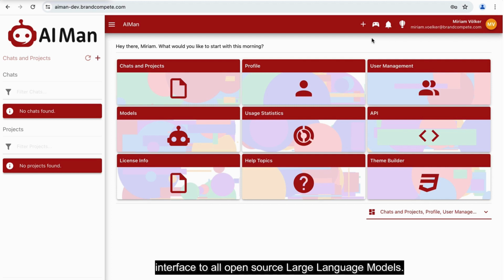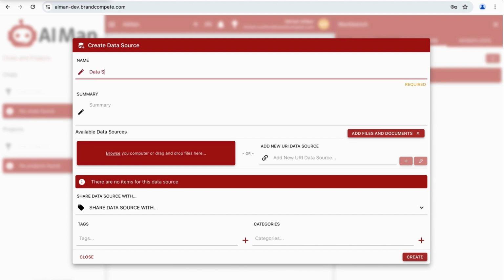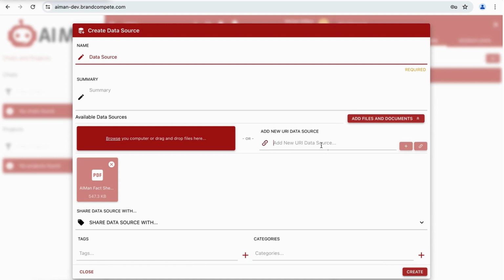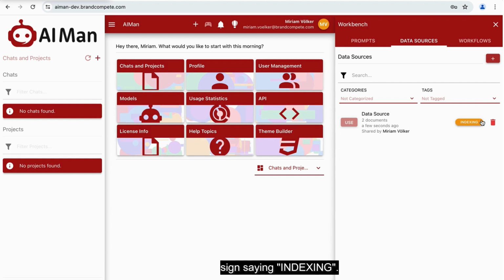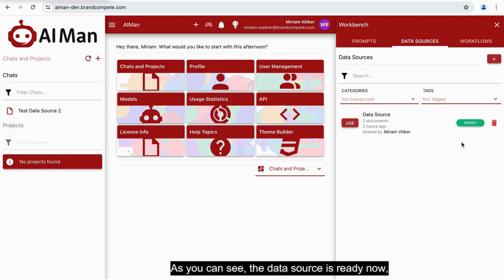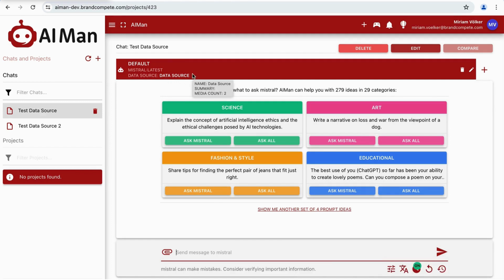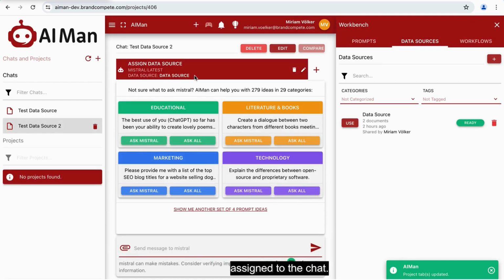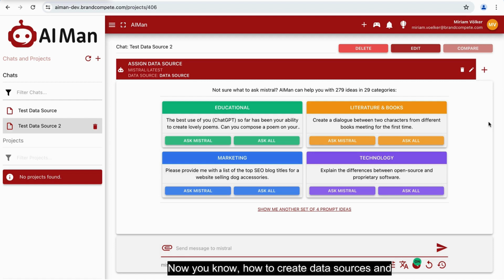Tutorial 4: How to upload and assign data sources in AIMan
Do you want to learn how to use AIMan, your data secure interface to all open source Large Language Models? Then you've come to the right place. In this video, I'm going to show you, how to upload data sources and assign them to your chats or projects for Retrieval Augmented Generation aka RAG.